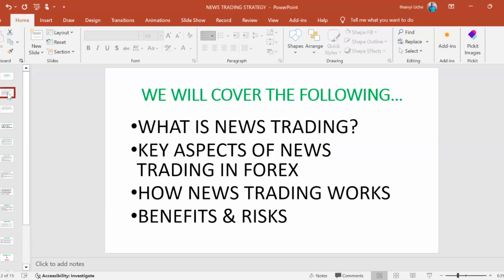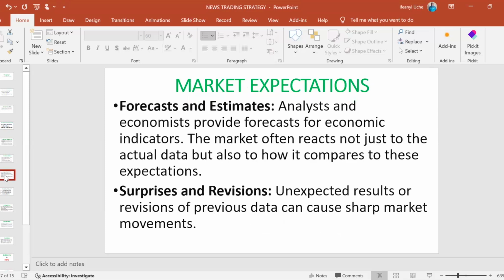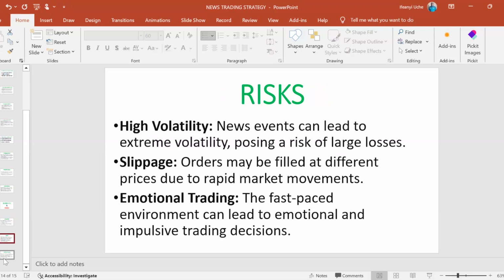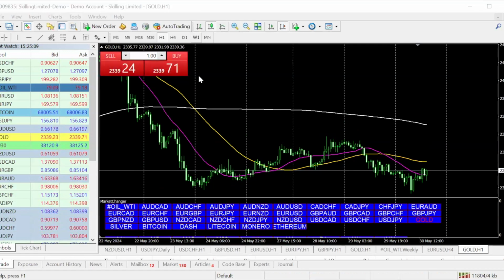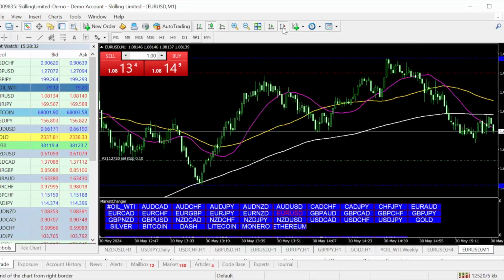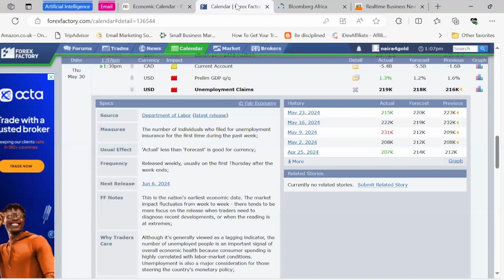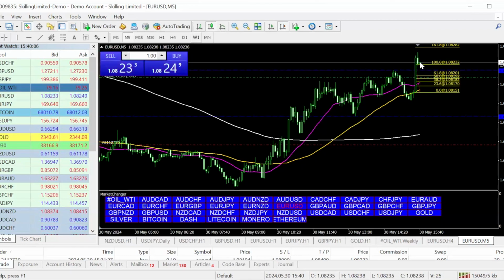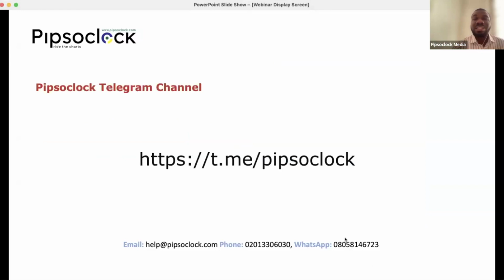News Trading Strategy - Pipsoclock Webinar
News trading is a strategy that involves making trades based on market-moving news events, such as economic data releases, geopolitical developments, and company earnings reports. Learn about News Trading in this webinar.